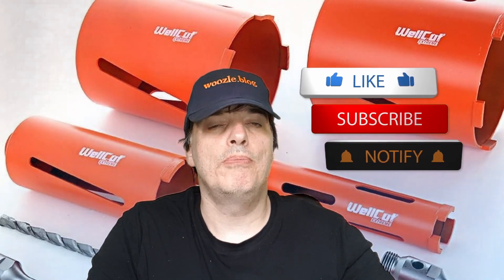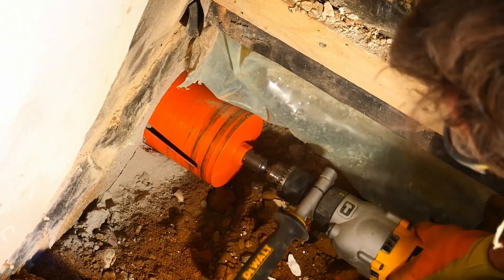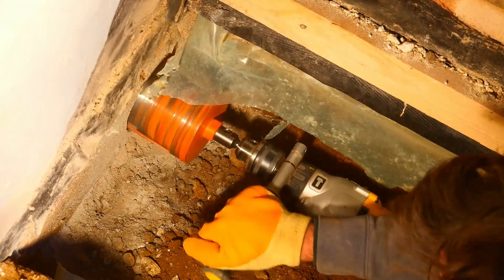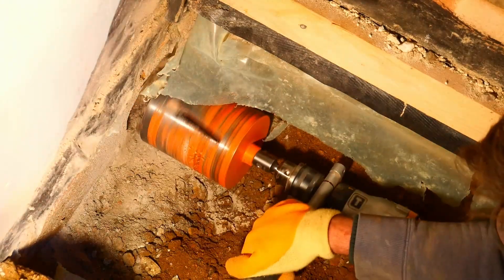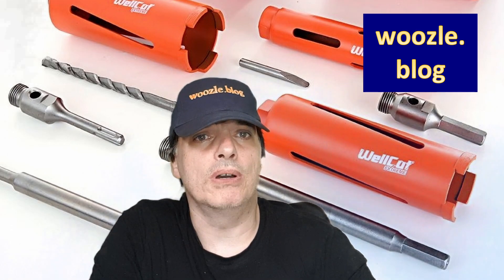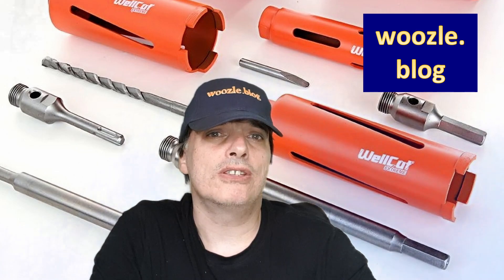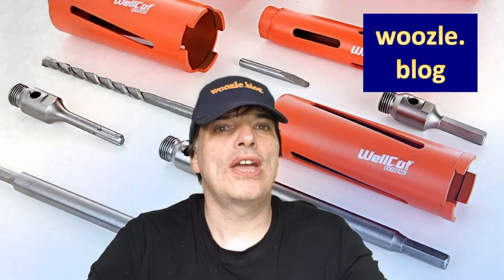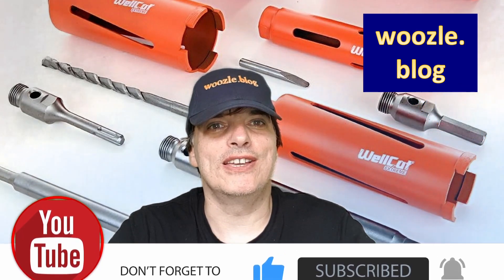Is this bargain Wellcut diamond core kit any good for my DeWalt drill ?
Looking for an in-depth review of The Wellcut Professional 11 Pcs Diamond Core Drill Bit Set in Aluminium Case Sizes 38-127MM? Look no further than the woozle.blog!

This comprehensive review covers all aspects of the set, from the quality and performance of the diamond core drill bits themselves to the functionality and durability of the aluminum carrying case. The woozle.blog team tests the bits on a variety of materials, including concrete, brick, and tile, to see how they perform in real-world drilling situations.

Throughout the review, the woozle.blog team provides detailed analysis and insights, highlighting the strengths and weaknesses of the set and offering recommendations for how best to use it. They also provide helpful tips and tricks for getting the most out of your diamond core drill bits, ensuring that you can achieve precise and efficient drilling every time.

So whether you're a professional contractor or a DIY enthusiast, the woozle.blog review of The Wellcut Professional 11 Pcs Diamond Core Drill Bit Set in Aluminium Case Sizes 38-127MM is an invaluable resource for anyone looking to make an informed purchasing decision. Check it out today and start drilling with confidence!

Sizes included are:
1 x 38mm Dry Core Drill
1 x 52mm Dry Core Drill
1 x 65mm Dry Core Drill
1 x 117mm Dry Core Drill
1 x 127mm Dry Core Drill
1 x 80mm SDS Adaptor
1 x 250mmSDS Adaptor
1 x 80mm Hex Adaptor
1 x 250mm Hex Adaptor
10mm x 175mm A-Taper Pilot Drill
Drift Key

I put this to the test using my DeWalt d21570k Core drill as I cut a 127mm hole for 100mm underground soil pipe through 100mm thick concrete.

This is not a sponsored video  and I purchase equipment with my own money. I got the kit from ukplanettools.co.uk but they failed to give me the credit promised for the rust on them. If I was purchasing again I would go through amazon.

Link to Wellcut Diamond Core kit
Link to DeWalt Diamond Core Drill

Warning: Do not use this diamond core drill kit  on a drill without a clutch otherwise you may break your wrist!